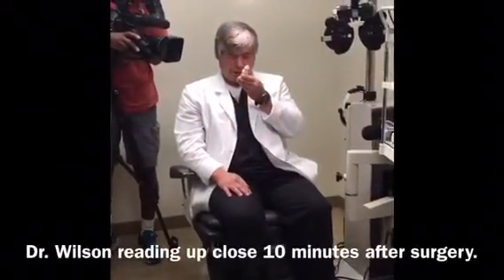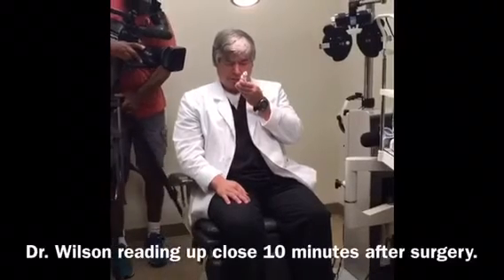Dr. Chris Wilson Shares his Raindrop Near Vision Inlay Experience | DLV Vision | Southern California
DLV Vision

Dr. Chris Wilson of Ventura shares his Raindrop Near Vision Inlay experience at DLV Vision, what made him decide to get the procedure and the results.

DLV Vision is proud to offer cutting edge treatments for a wide variety of eye conditions. Our ophthalmologists will work with you to discover what corrective eye procedure is right for you.

DLV Vision ASC - Thousand Oaks